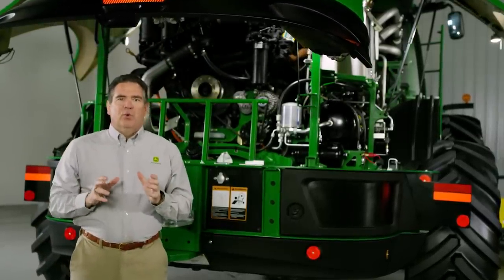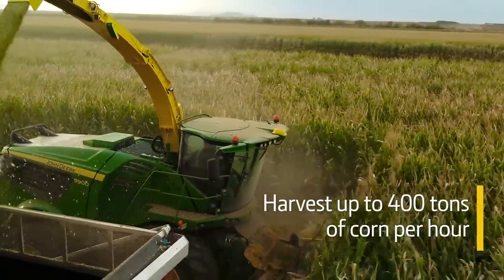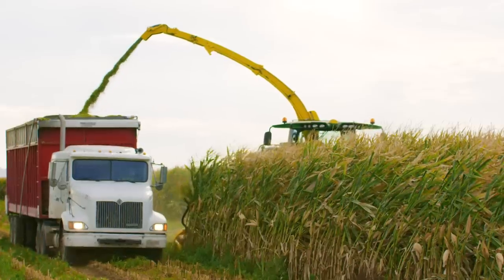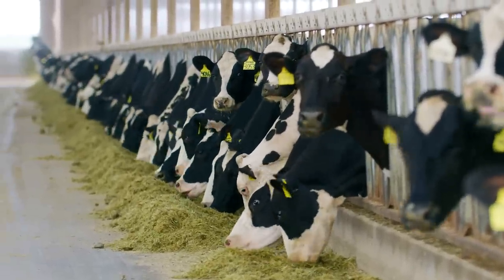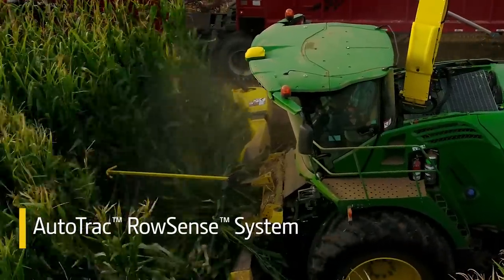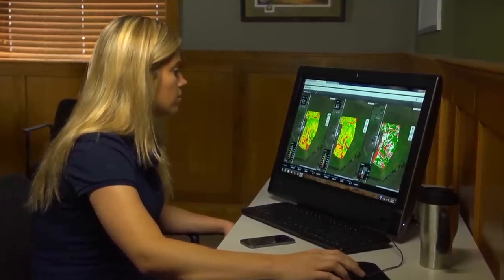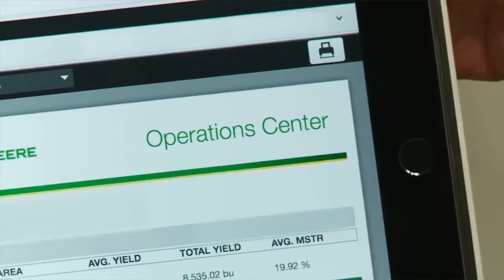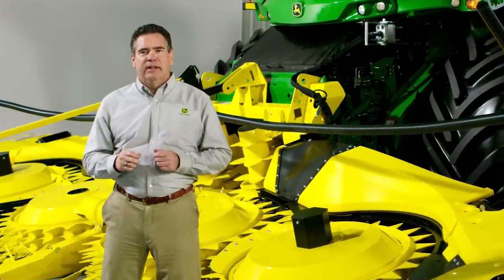9000 Series Self-Propelled Forage Harvesters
These new forage harvesters are more powerful and efficient, while maintaining high-quality silage.